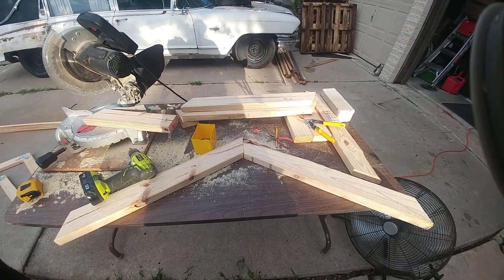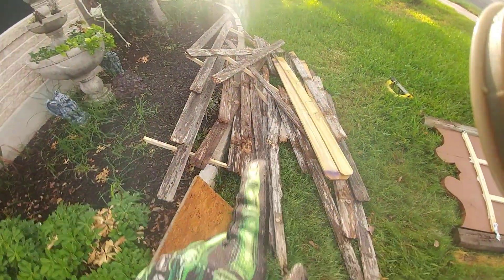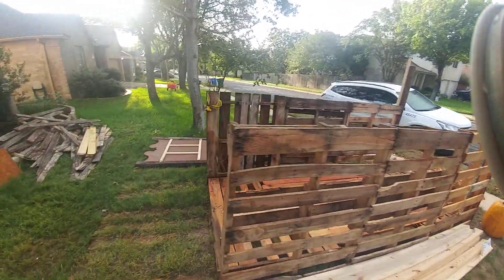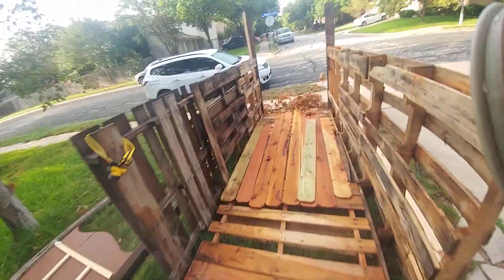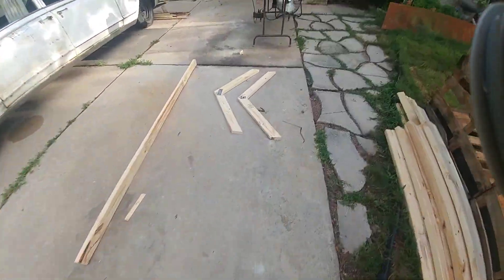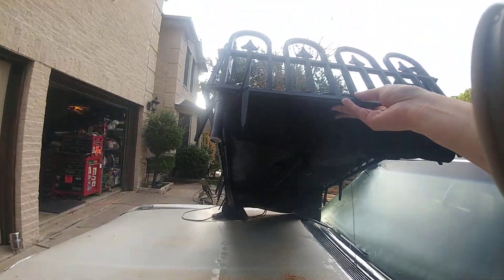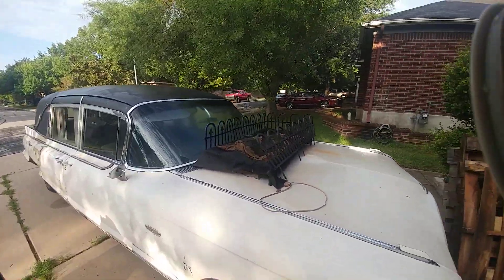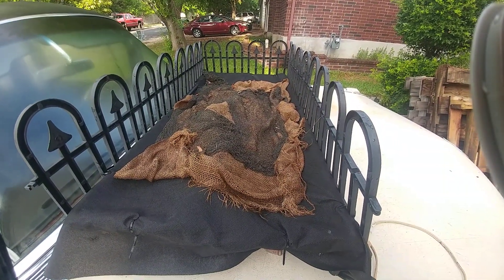Sleepy Hollow bridge take 2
Had to rebuild the original Sleepy Hollow bridge roof. Now it should hold. As my wife always tells me to do it right the first time.